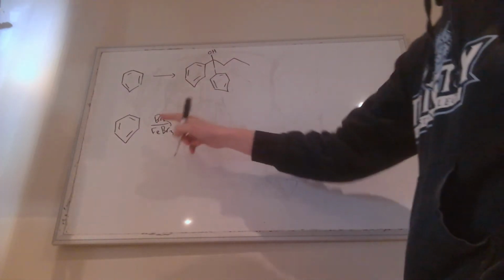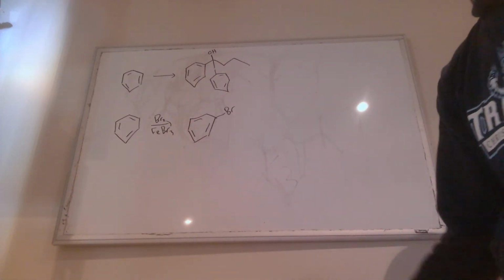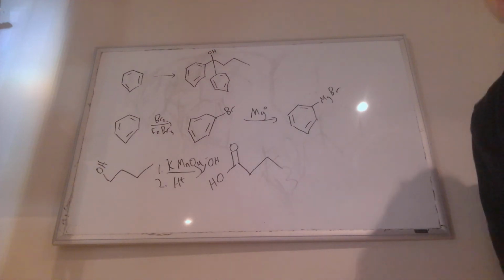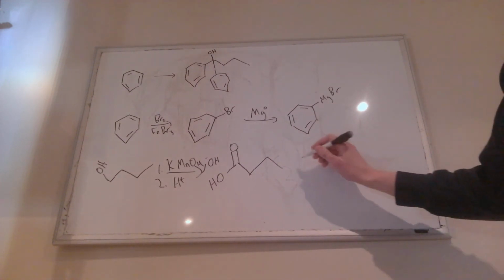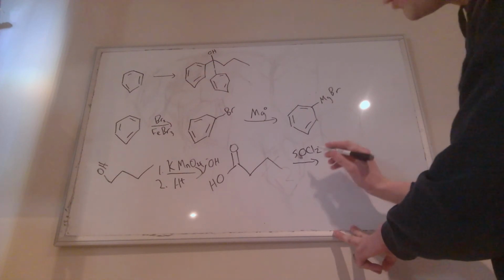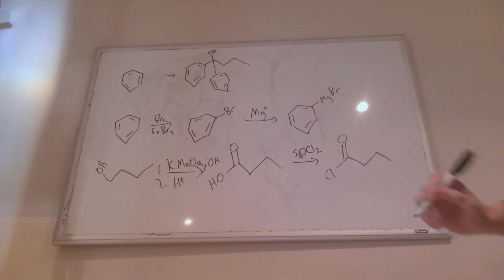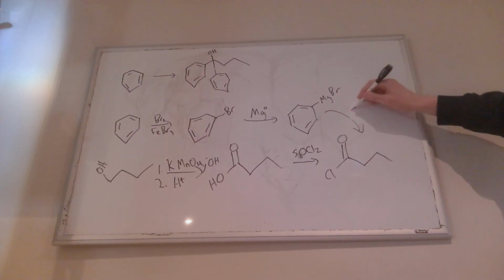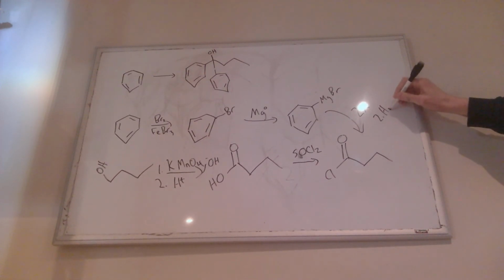Karty 22_44